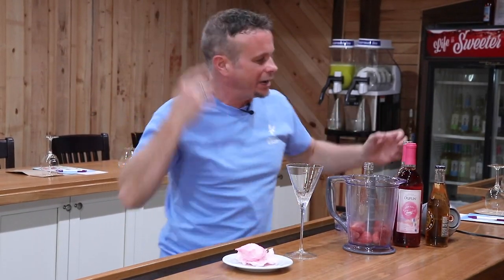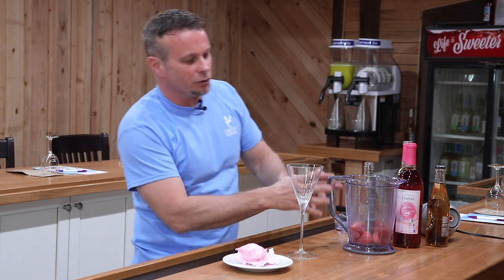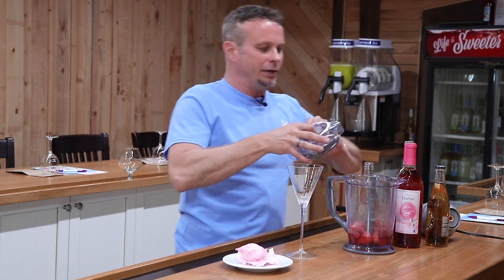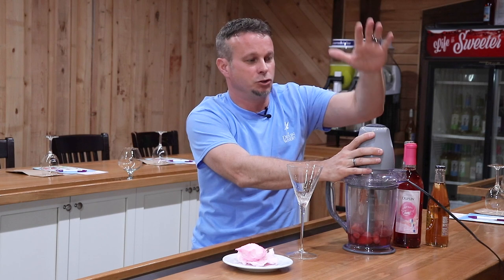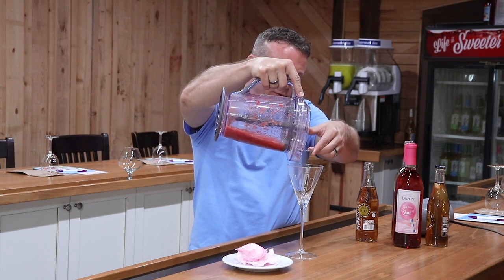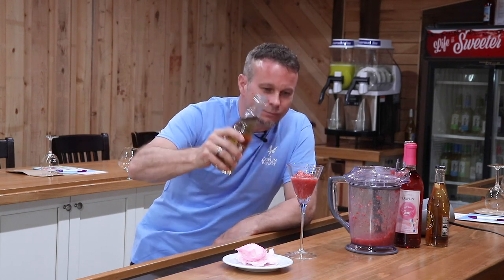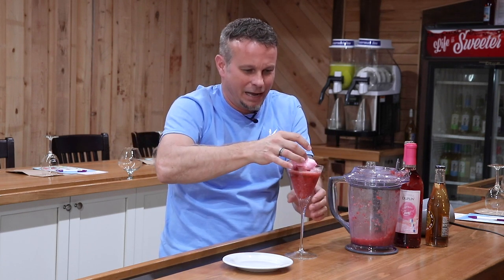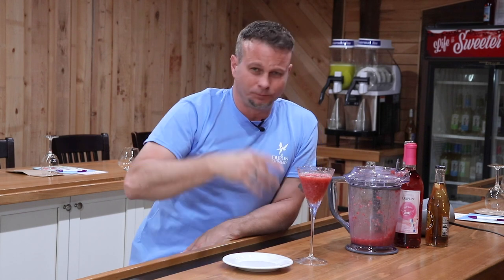Dine & Wine | Cotton Candy Tilt-A-Whirl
When it comes to fun summer cocktails, this Cotton Candy Tilt-A-Whirl is everything magical about carnival nights and sneaking kisses on the Ferris wheel. Duplin Cotton Candy blush wine, frozen strawberries and a hint of cream soda give this wine slushie instant summer vibes.